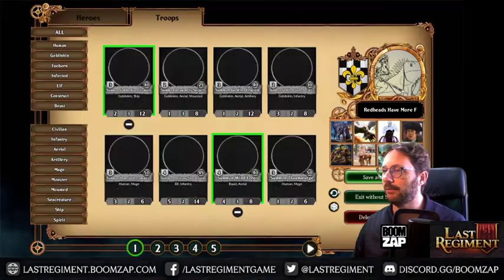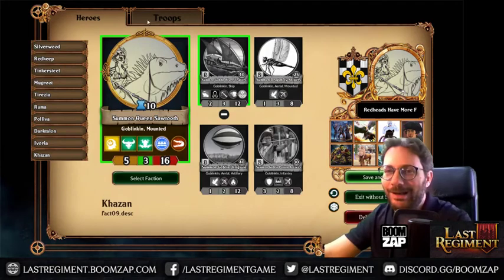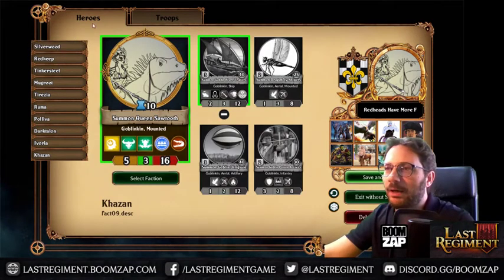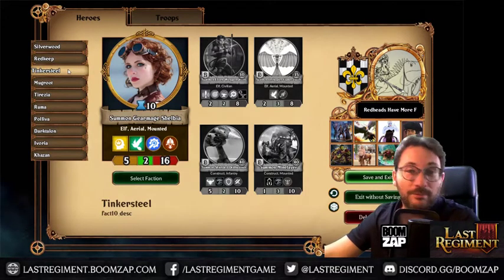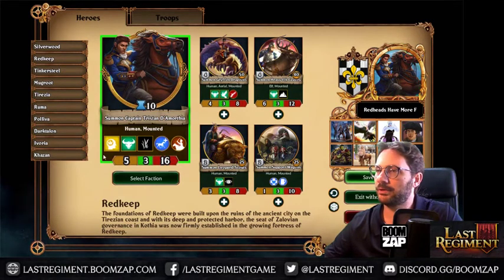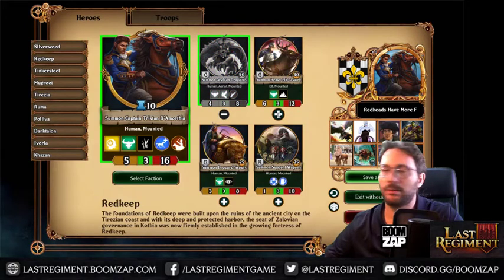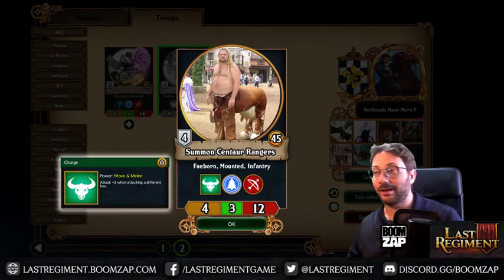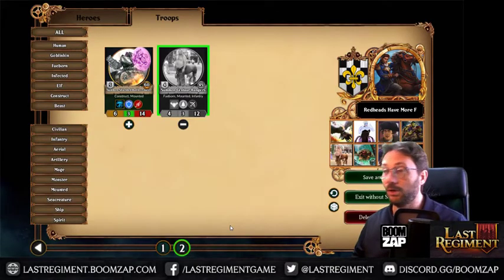Last Regiment - Dev Blog #27.2: New Factions and Game UI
The new Choose a Regiment screen now lets you sort and select your regiment easier, which includes new units from the Tinkersteel and Khazan factions!

on Wednesdays 10PM EST / Thursdays 10AM SGT.

ABOUT LAST REGIMENT:
Last Regiment is a fantasy-themed strategy game with single-player campaigns and simultaneous turn-based multiplayer, which we are currently developing for PC (later Mac and mobile). It takes the best parts of Legends of Callasia, makes a bunch of neat changes for a faster, deeper, and more strategic game, and allows player to design their own levels through its built-in map editor.